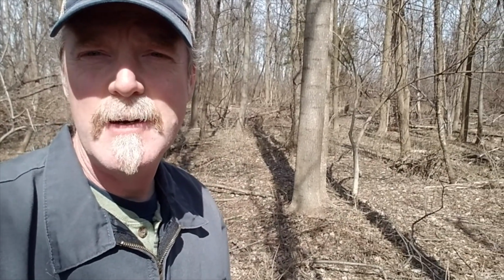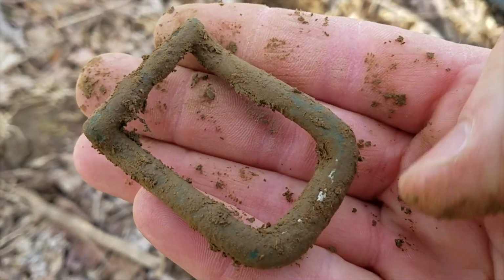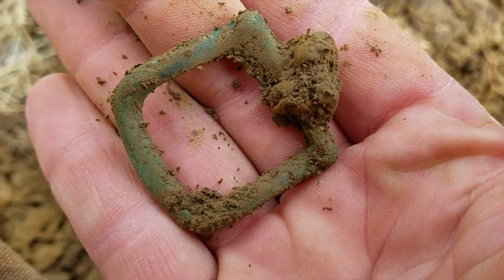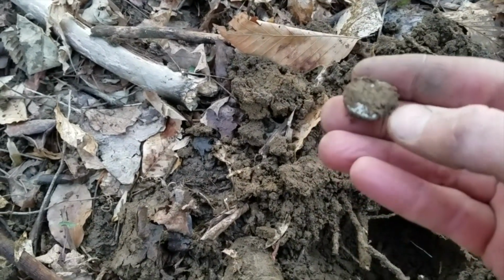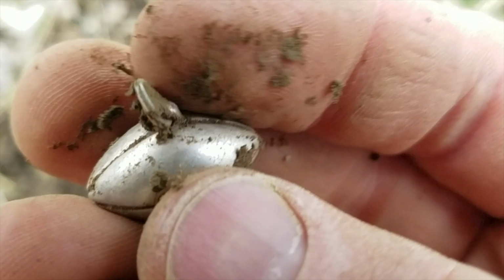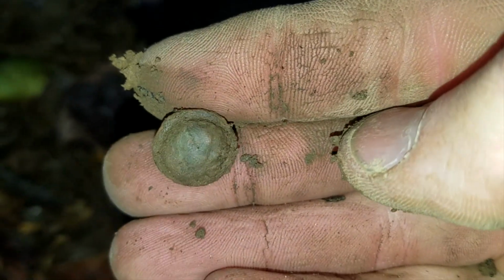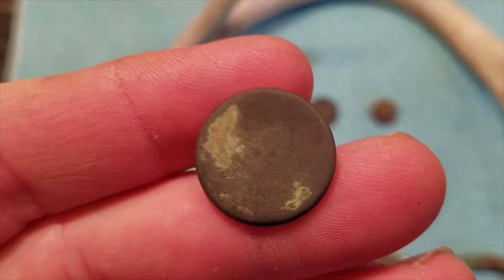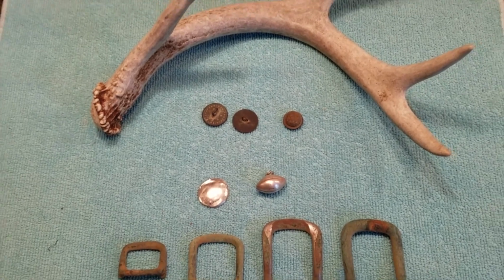I Wreck a Sterling Silver Button by Accident - Ughh! Metal Detecting Buttons, Buckles & Even Silver!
This week I return to the same woods where I found the 1723 Wood's Hibernia farthing last week. I don't have much luck finding coins this time out, but I do find some old (possibly even very old) buttons. I even dug a sterling silver button, but in my haste to clean it off in the field, I ended up wrecking it and that is a real disappointment. I even make an unexpected discovery in the woods that I didn't even need my detector to find! Check out this video and learn how NOT to handle your sterling silver artifacts after you dig them. Please don't get that upset with me though, I'm still pretty new at this history hunting and I never want to do that again!